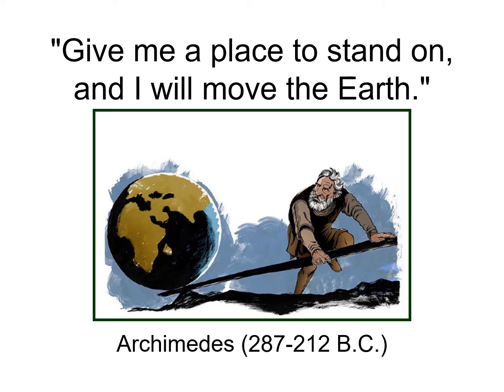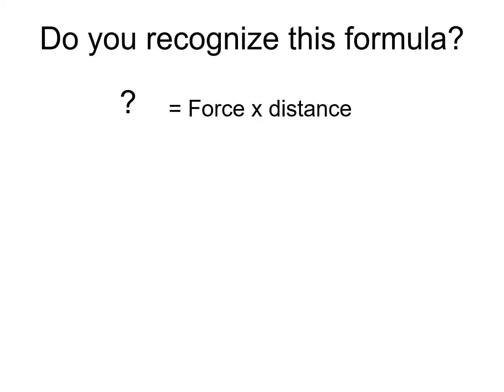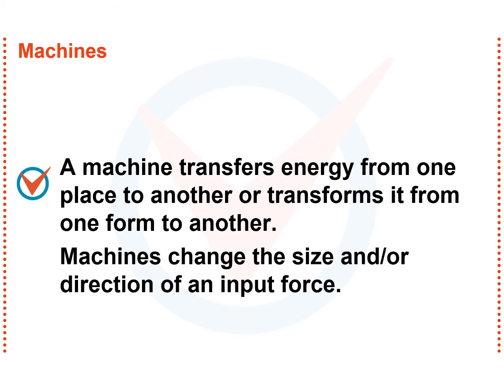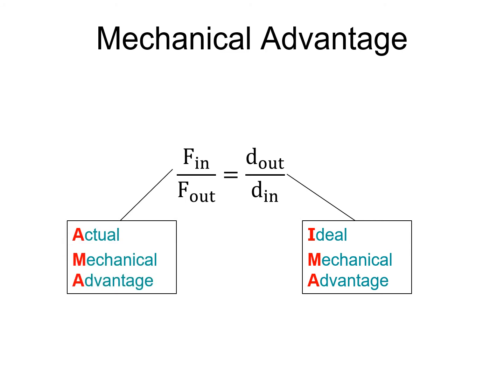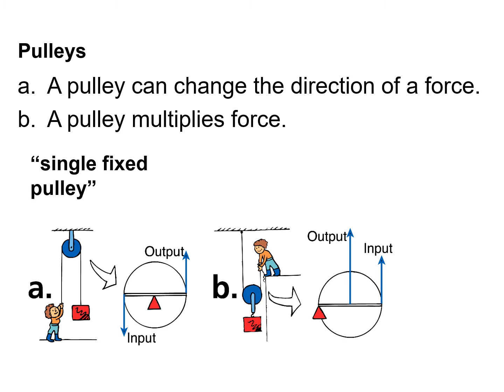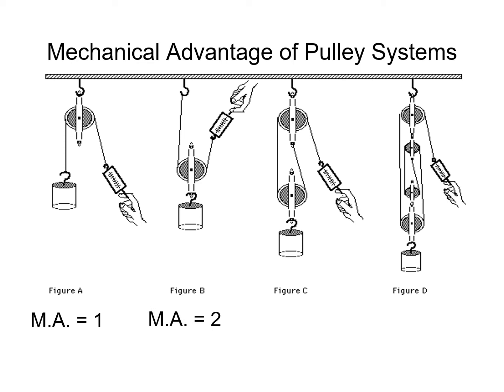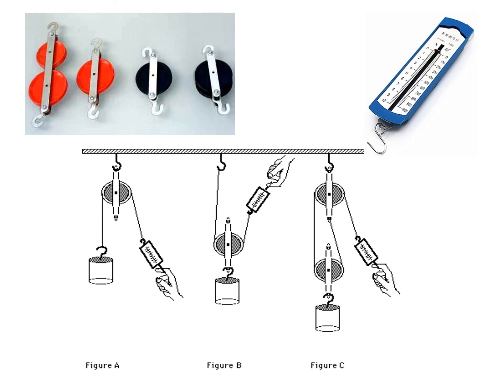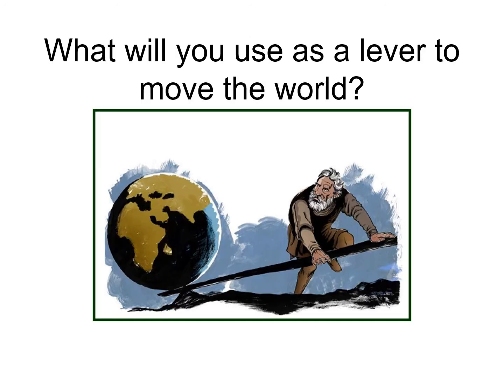Simple Machines Pulleys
Introduction to simple machines and the pulley lab for Mr. Wright's classes.